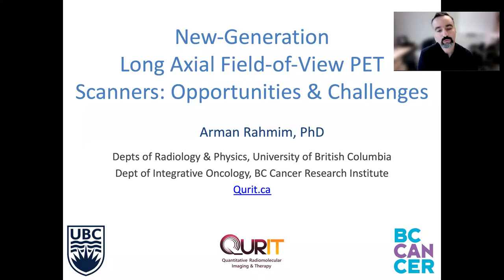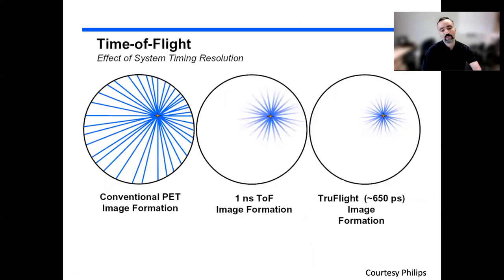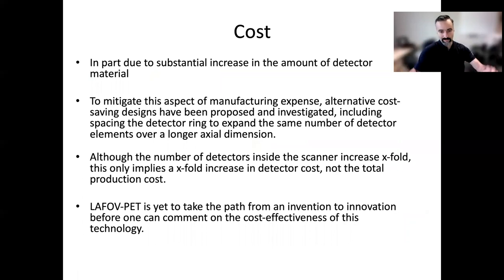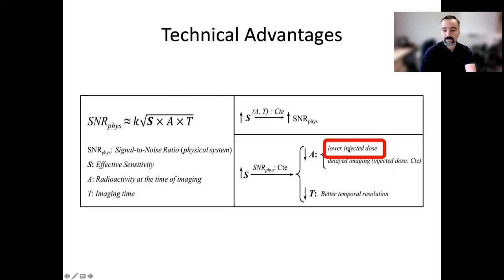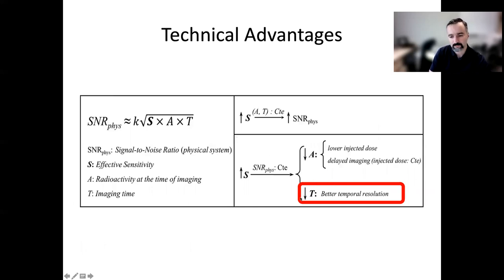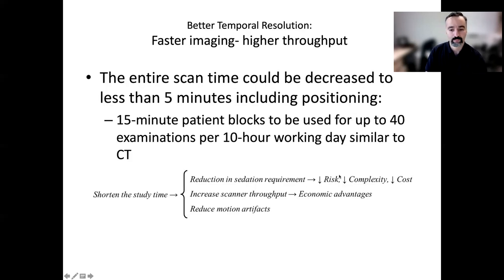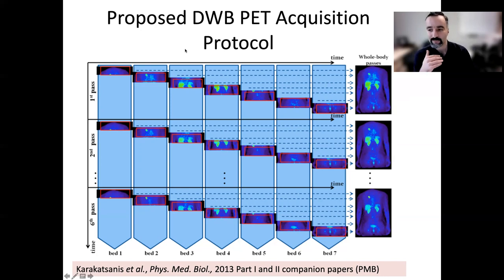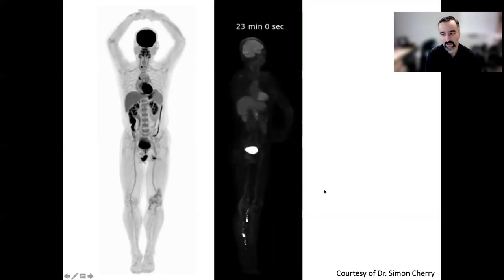Long Axial Field-of-View (or Total-Body) PET Scanners: Opportunities & Challenges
Opportunities & Challenges with Long Axial FOV (LAFOV) or Total-Body PET Scanners.
Symposium "PET-CT in Oncology: Quo Vadis?", Heidelberg; Nov 5, 2021.